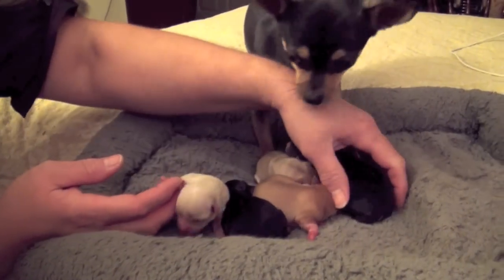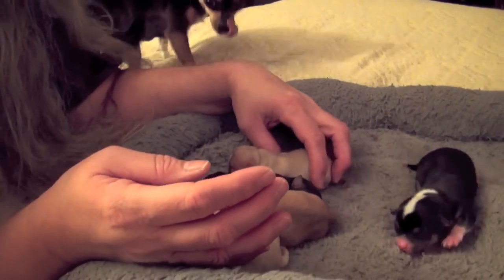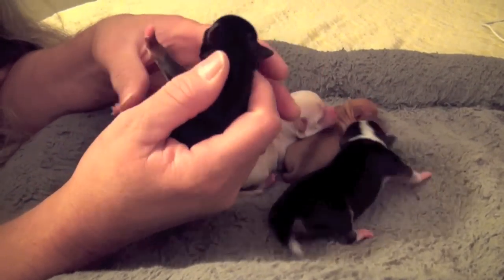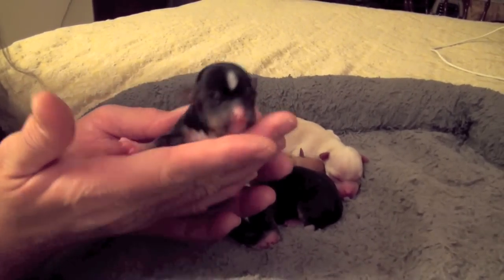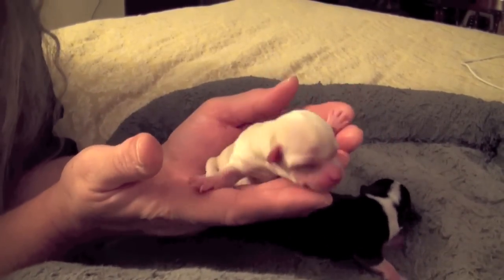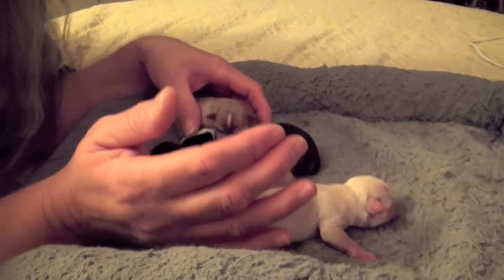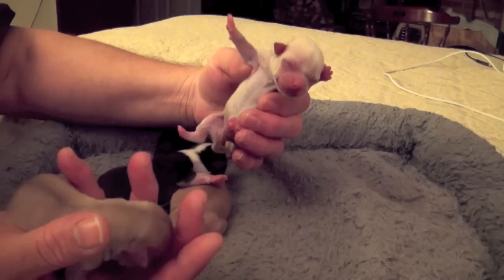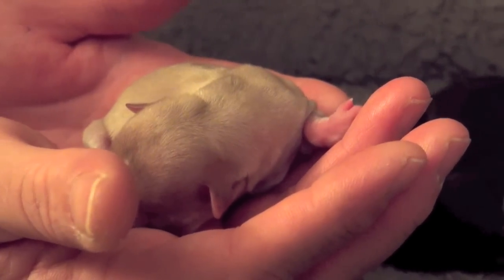Bess' Chihuahua Puppies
Bess delivers 4 boys and 1girl. Pups are 4 days old in this video. See our latest Chihuahua puppies on our web Puppies are available in Fredericksburg, VA.